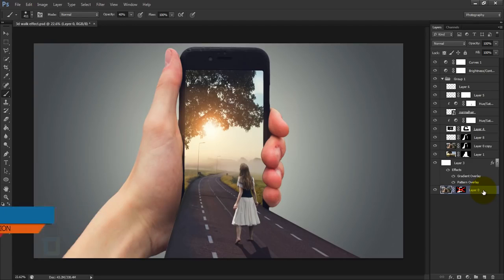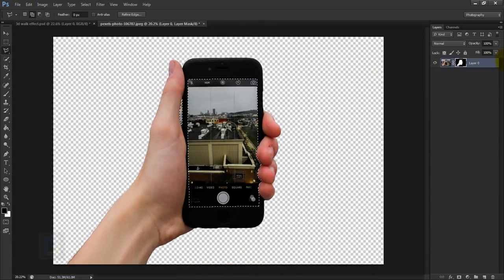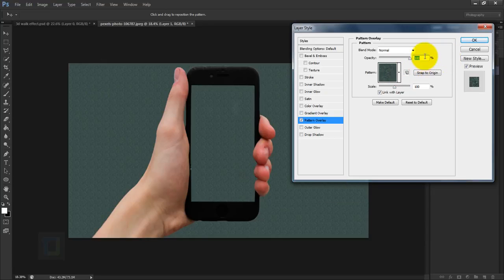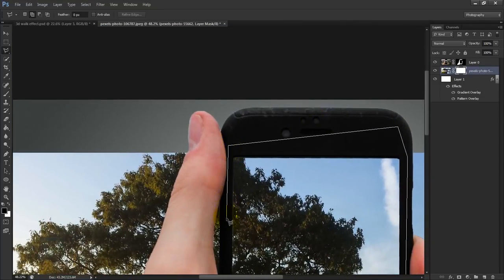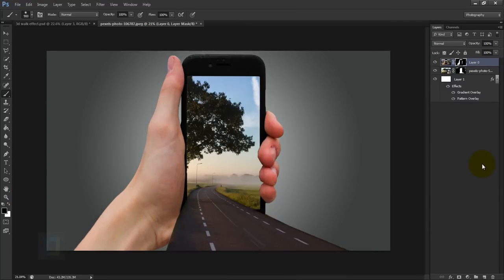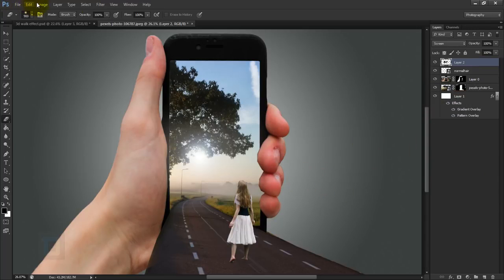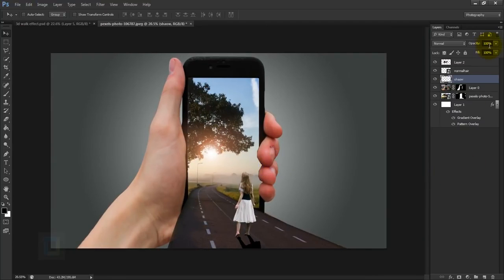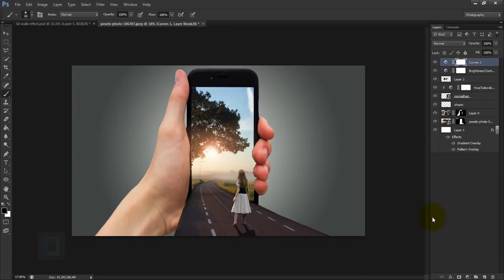83 How to Create 3D Mobile Effect Photoshop Tutorial